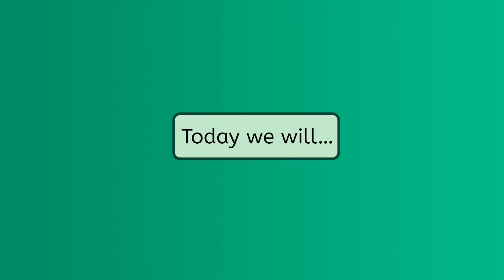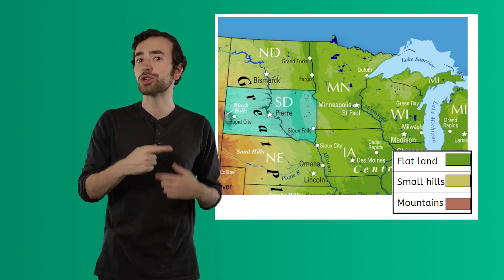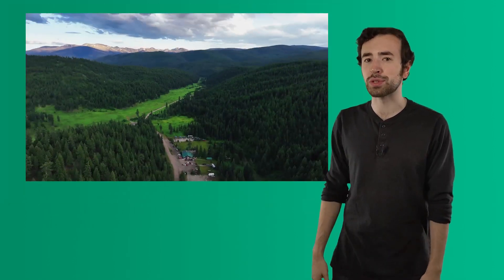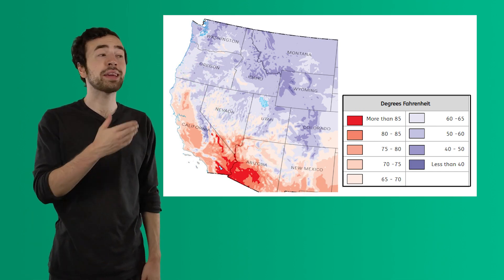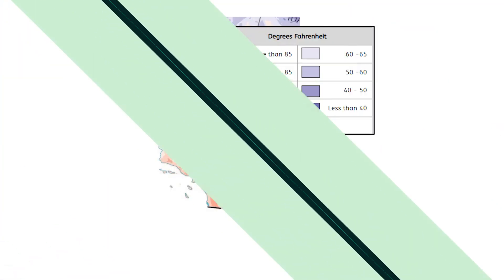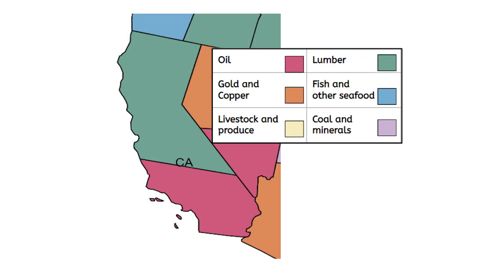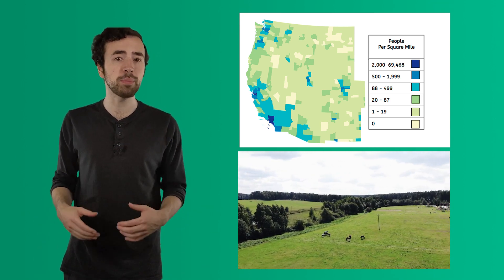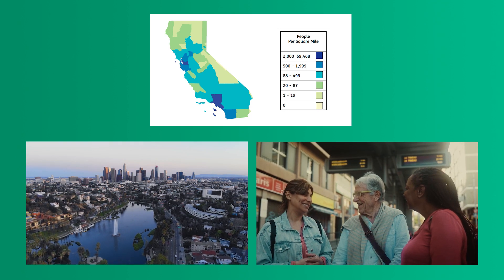Mapping the West: Drawing Conclusions – Making Inferences Using Maps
Let’s learn how to draw conclusions using maps! In this lesson, students will analyze map data and make inferences using both the map and their knowledge. This lesson is part of Miacademy’s U.S. Geography course.